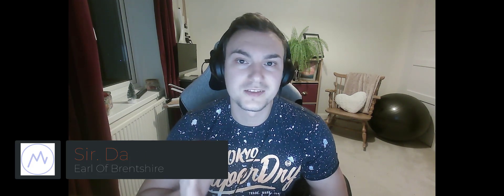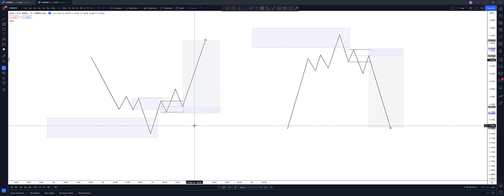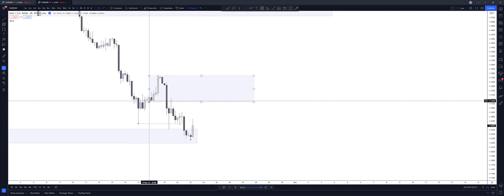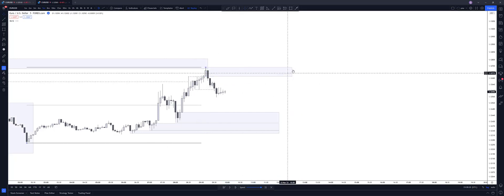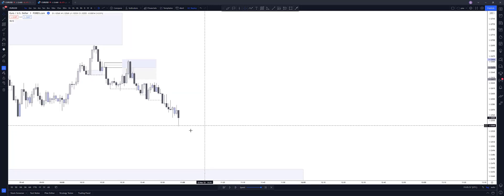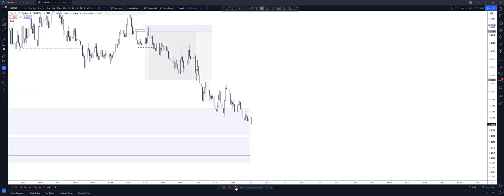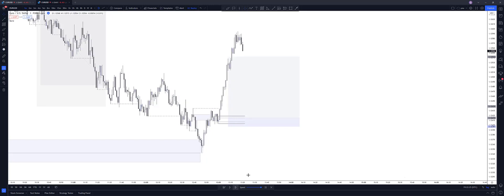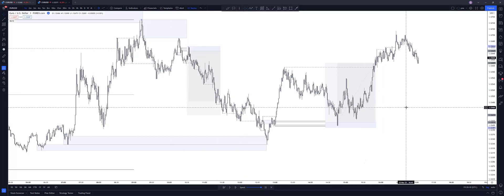How To ENTER TRADES on the 1 MINUTE - FOREX ENTRY MODEL REVEALED! SUPPLY & DEMAND made EASY.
YOU asked for it and now you've got it. Top of the poll with 43% of the votes is my 1m entry criteria. While I have covered how I trade continuations on the 1m on many other videos, here is a specific one on how I actually will get in at the top of a move.

This move uses the supply to demand (and vice versa) flip model, as well as something called a 'v-shaped recovery'.